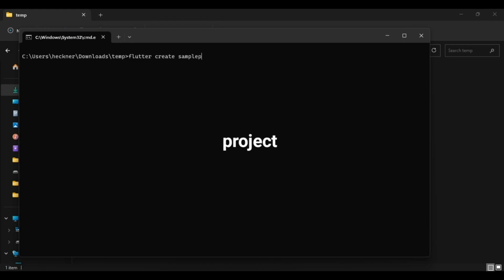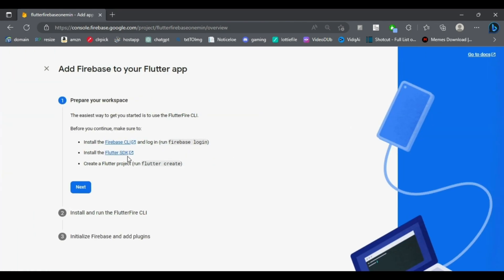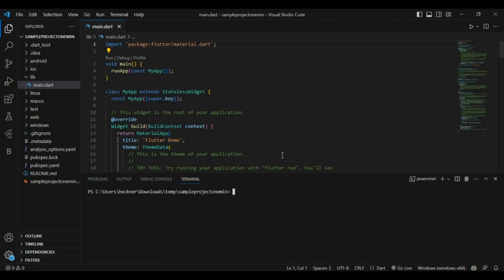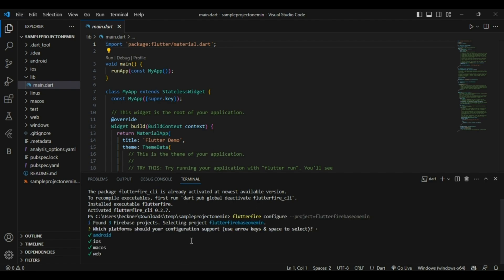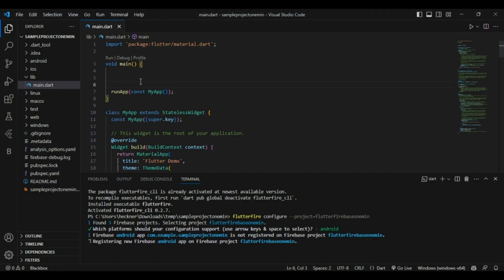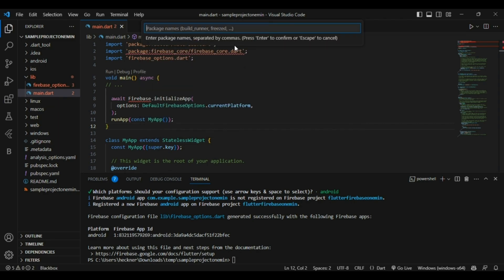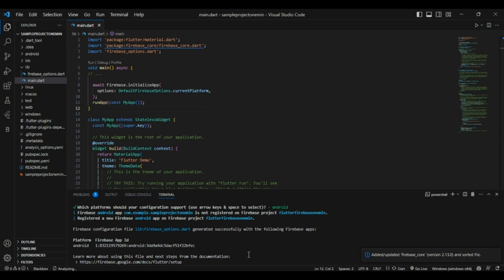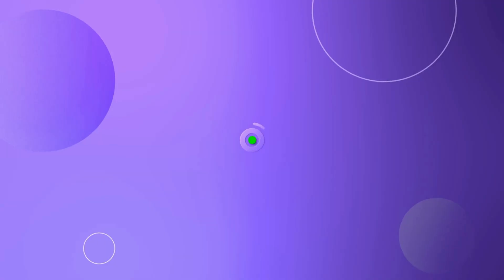connect flutter with firebase , fastest way , flutter firebase setup with firebase cli 2023